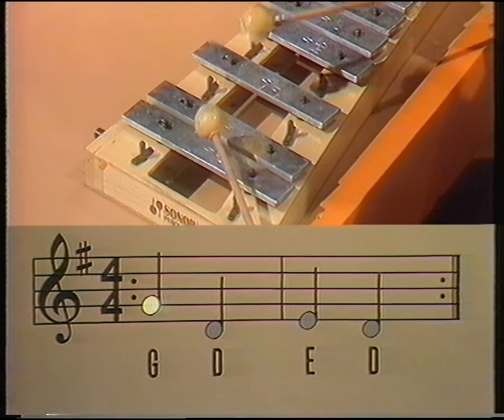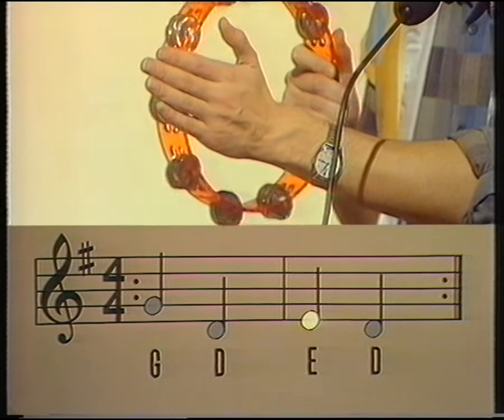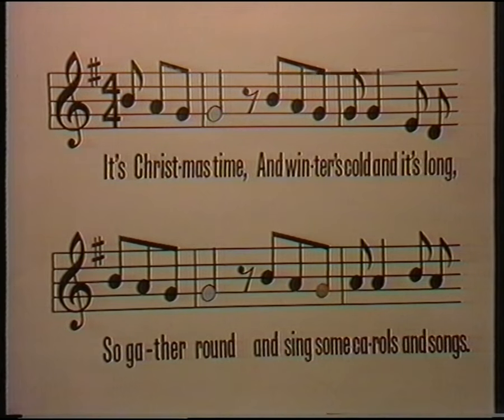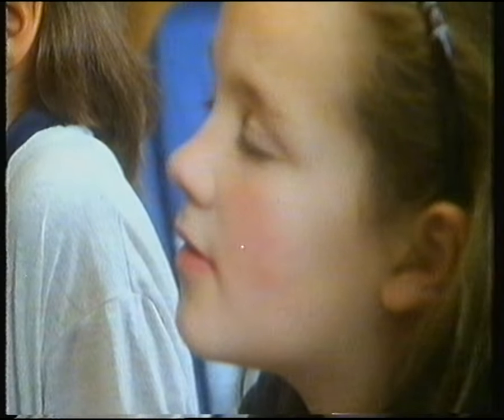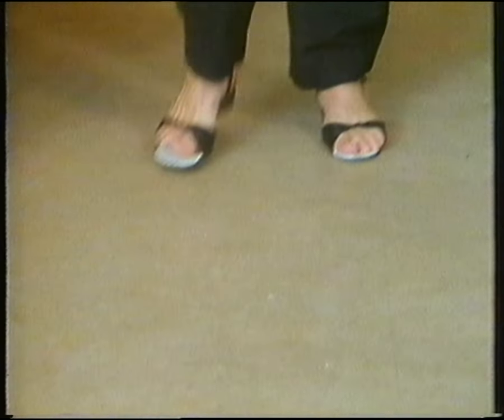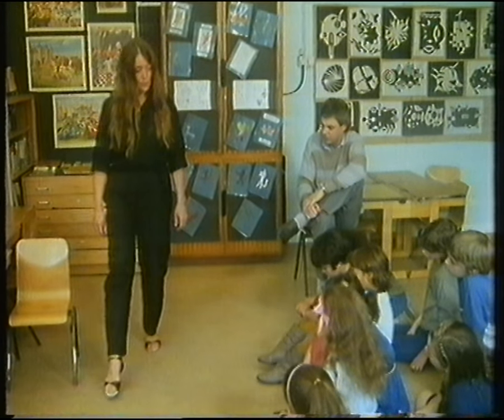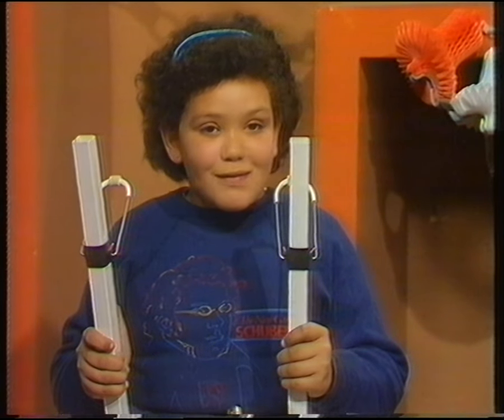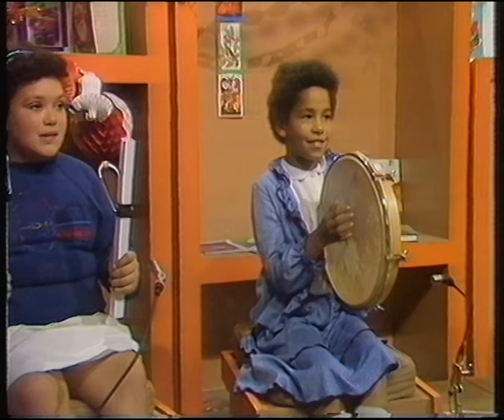BBC Music Time "Dick Whittington - Rhythms"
Series 16 Episode 9 of BBC Two's "Music Time"